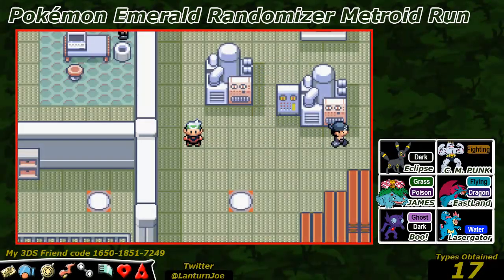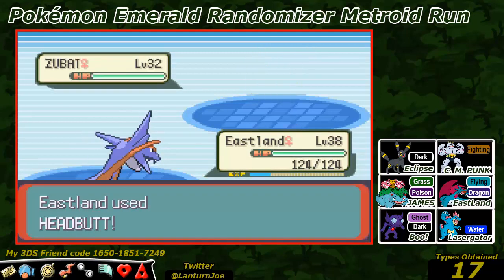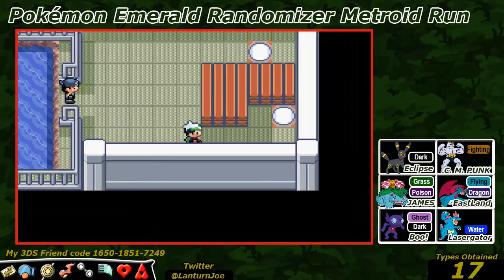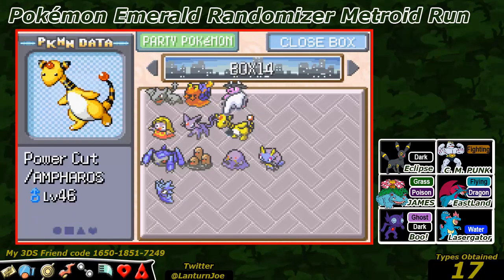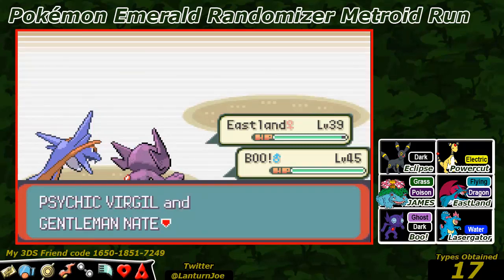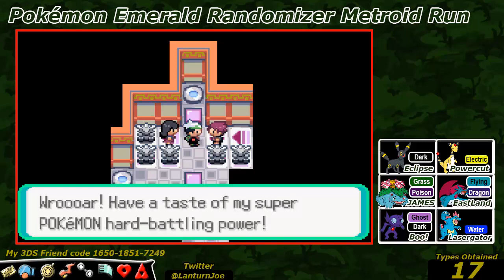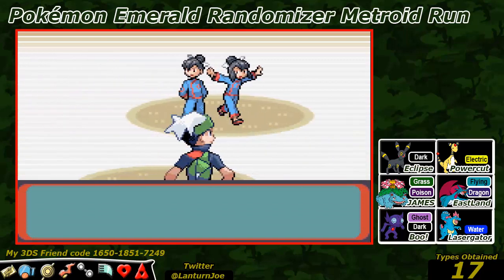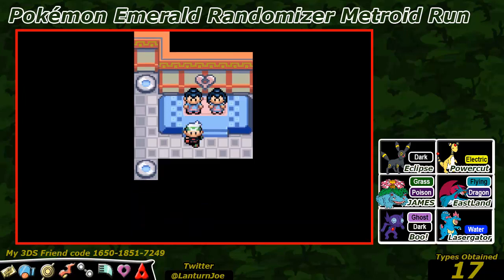LanturnJoe's Pokémon Emerald Randomizer Metroid Run Part 12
Old Channel LP This series was done a few months ago got taken down By YouTube when they took down Lanturn Joe so I am putting them back up so that they can seen again this series and wasn't that popular on the old channel but though this series I got to meet many of let's play friends Marioyoshi67, xxsupernovastar, theKyrix82 and AnriKurokaze.

Welcome to a new challenge between Me and few other Let's Players Race thought emerald. In this Part we start the challenge and the Hoenn region Has In Store For My and James the Bulbasaur

Rules
1. I can have any Pokemon as my starter at Level 5
2. I must have 1 of every type before the E4 and only One Fairy type does not count because there is not fairy types in the 3rd gen
3. Before the 1st gym I can have only my Starter and a Normal type
4. 1 HM Slave
5.No healing items in battle
6. 20 Min Per Videos
7. fast-forwarding is only in battle
8. No onscreen Grinding And only 5 levels off-screen between parts
9. the timer starts at the truck
10.breeding is allowed off screen only
11 Replacing Types is allowed a long as you DO NOT swap types E.G. normal/ flying is one the or other.